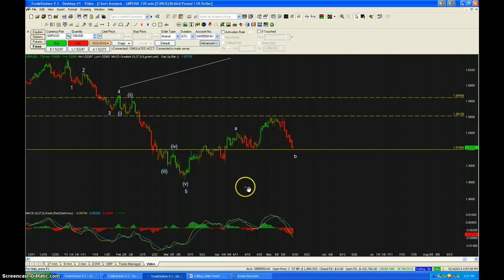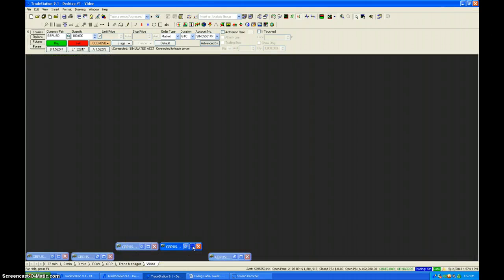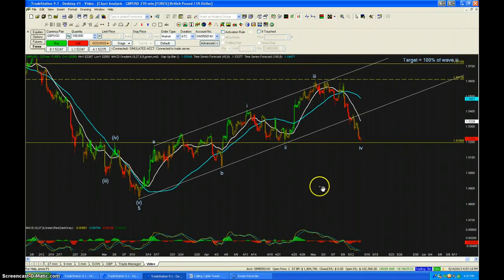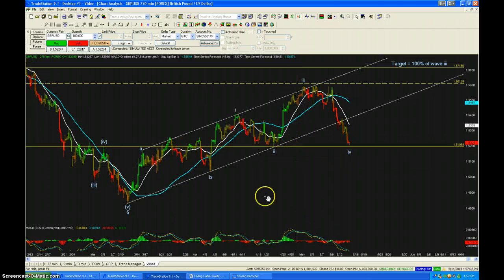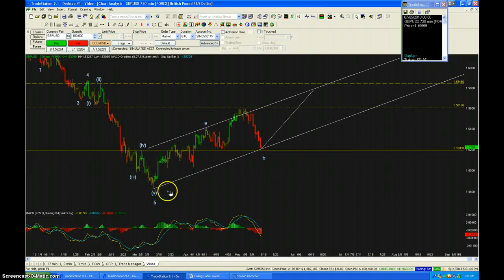Change of count but still moving long